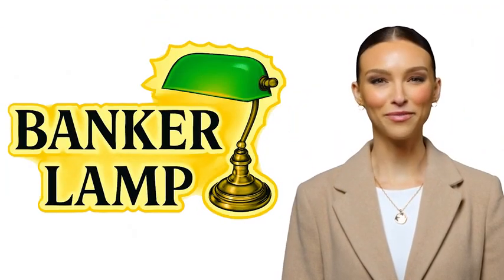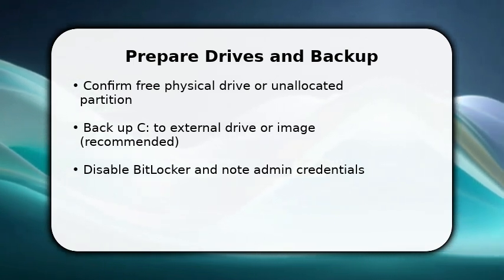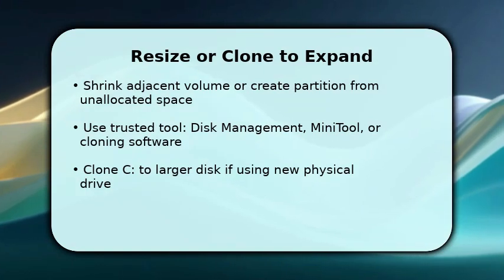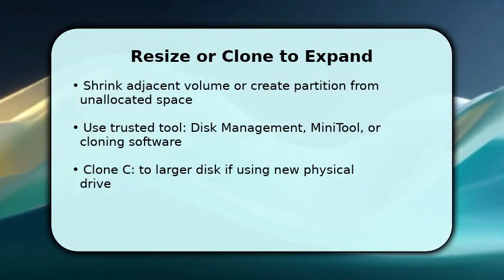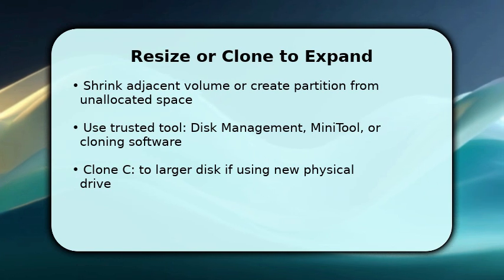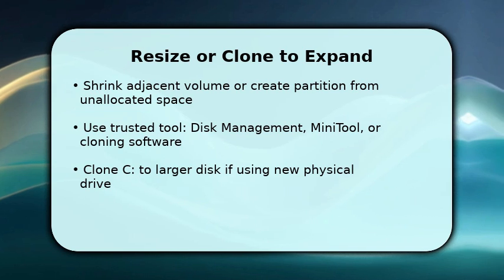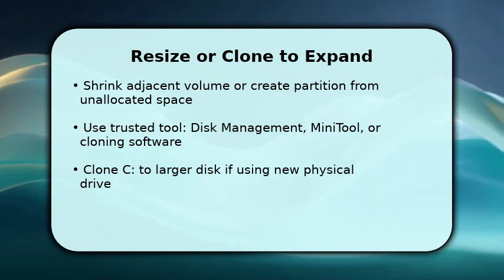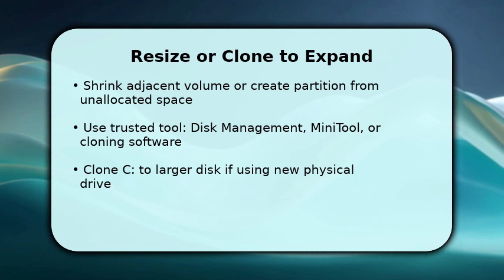How to Add Storage to C Drive - Step by Step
How to Add Storage to C Drive - Step by Step | 🔒 Surfshark VPN Deal — Stay private and secure. $1.99/mo + 3 Months Free ▸

Learn the essential steps to expand your C drive's storage capacity. This video guide takes you through various methods, including using external hard drives and partitioning techniques for Windows users.

expand C drive, external hard drive installation,